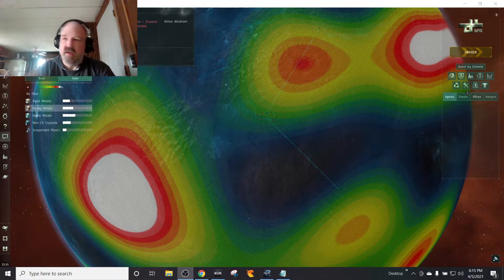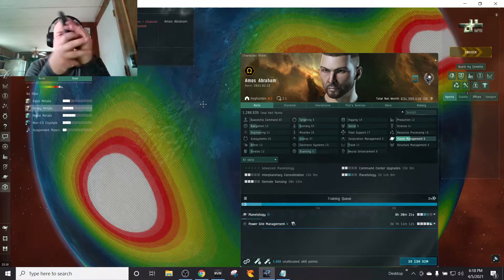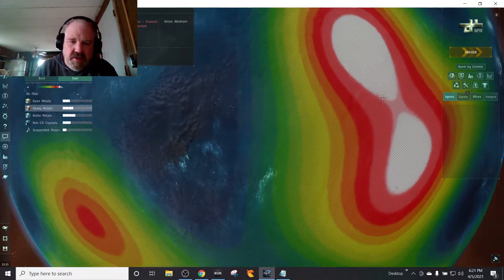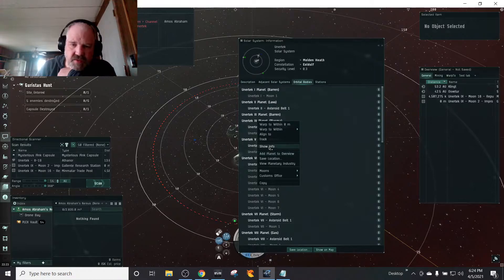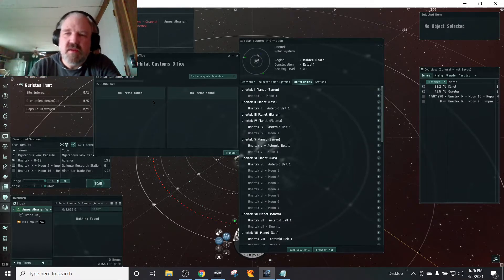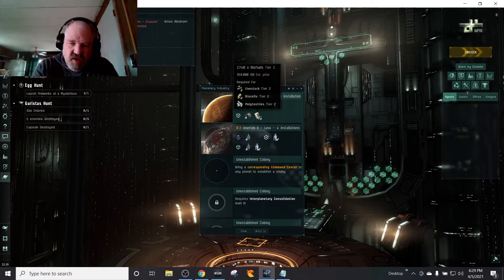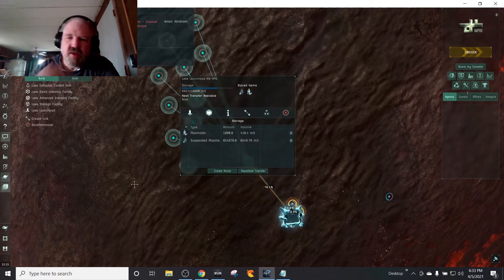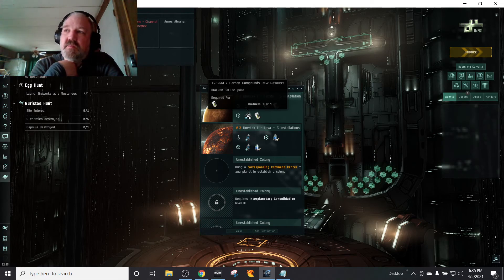Eve Online: Battlebots Corp - Episode 18.4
This episode: My final findings in regards to getting started with planetary interaction. I learned a ton and will continue to grow it, but I don't feel I need to document the growth any more until I get a lot more sophisticated with it.